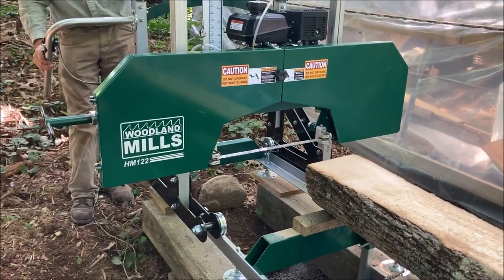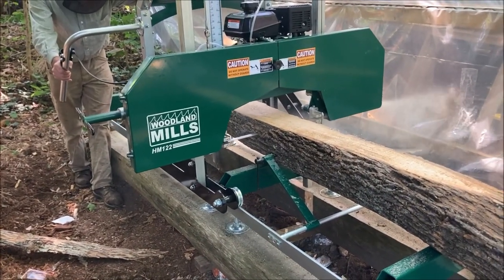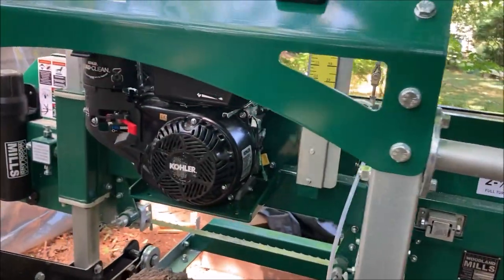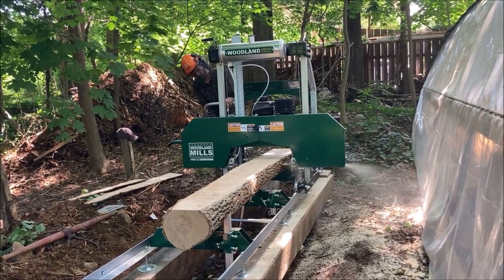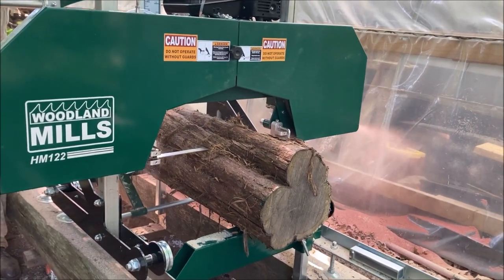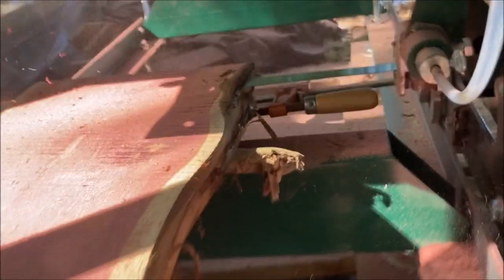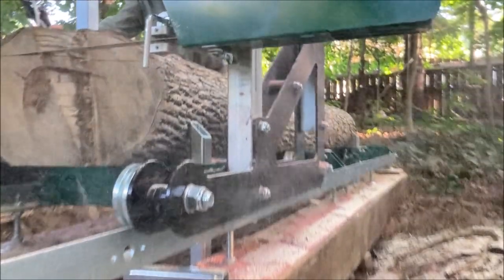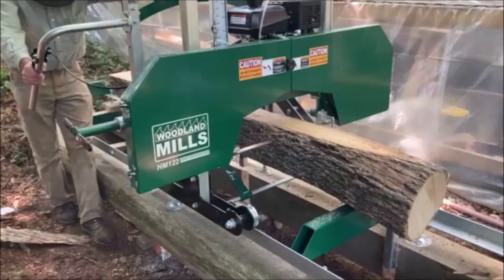Woodland Mills HM122 Portable Sawmill, first impressions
Woodland Mills HM122 Portable Sawmill.   Nimrods first impressions, sell the chainsaw mill! This thing is awesome !!